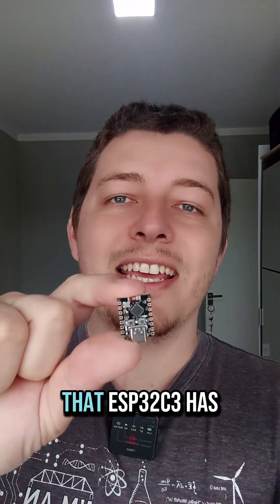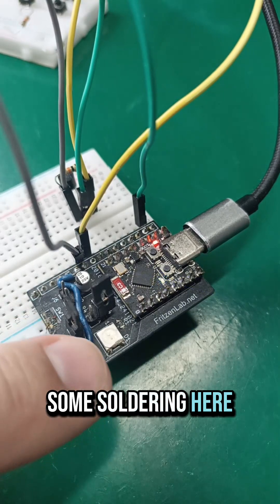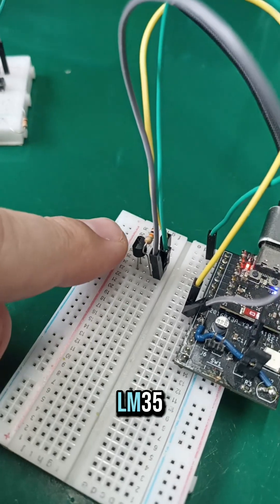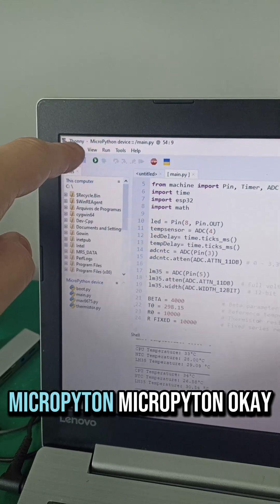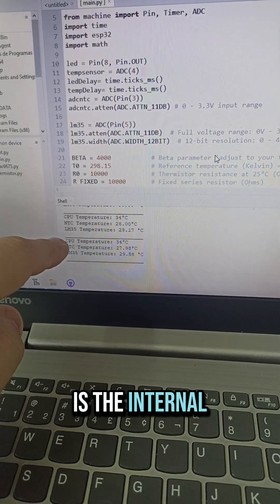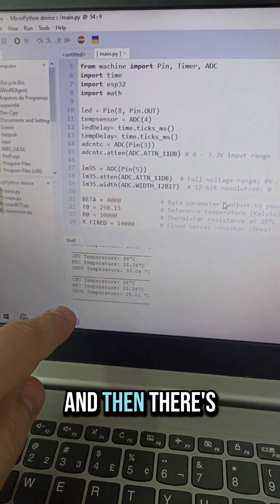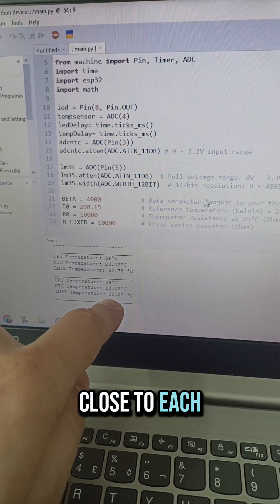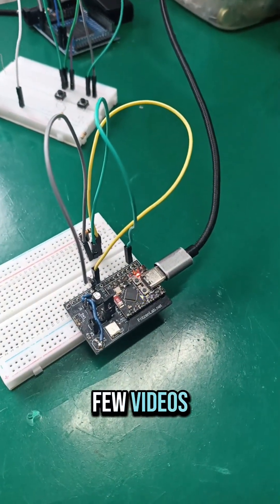ESP32 internal temperature sensor